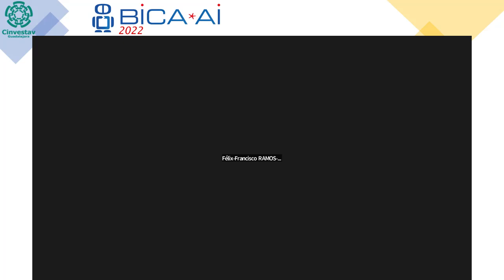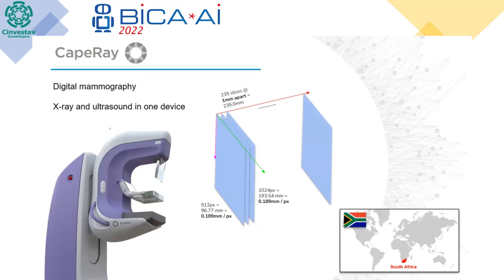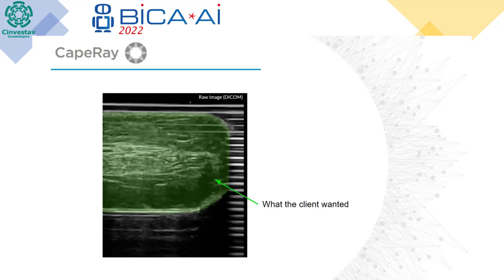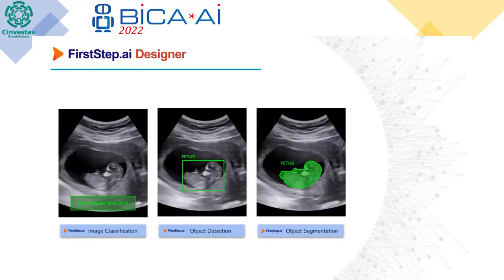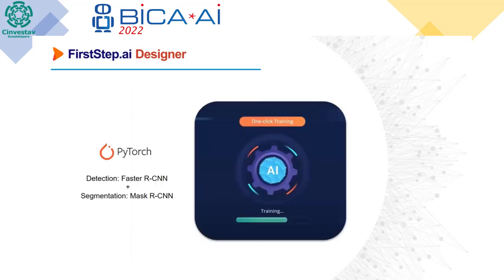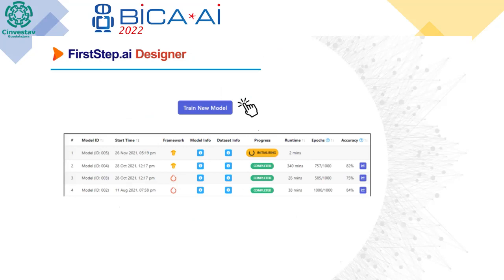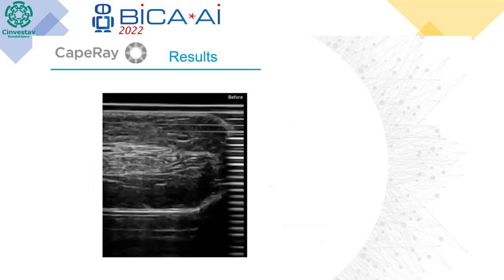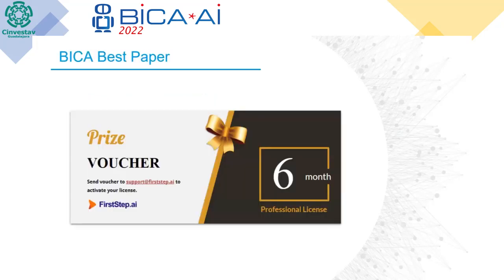2022 09 24 Auditory 9 Leen Remmelzwaal